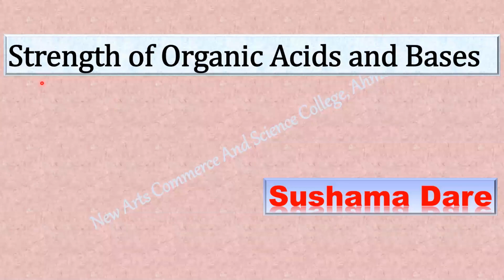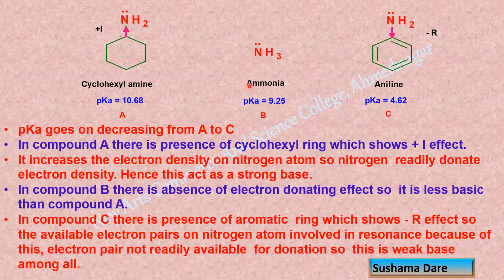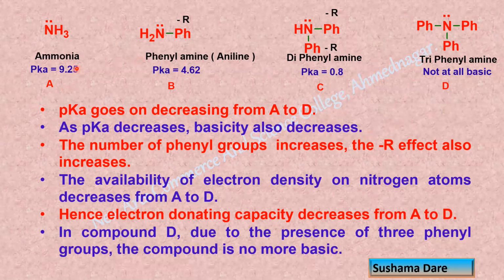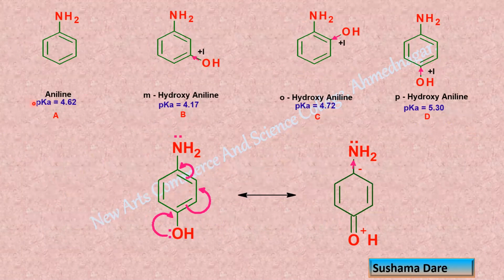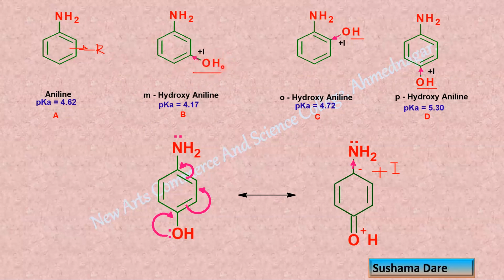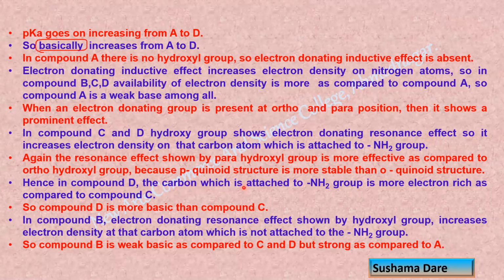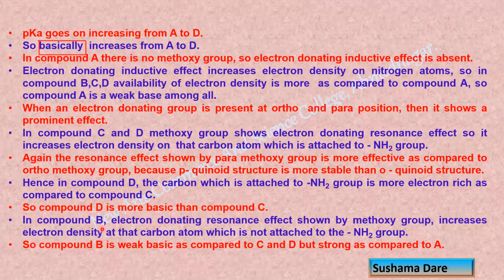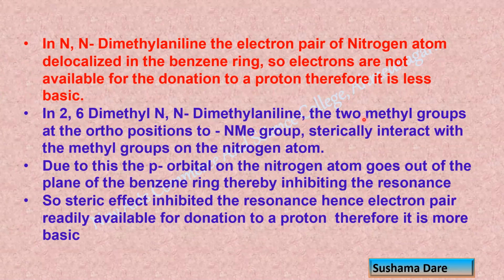Strength of Organic Acids and Bases Part 8